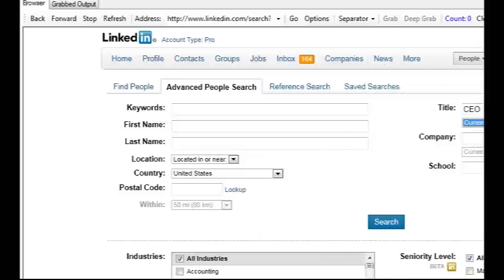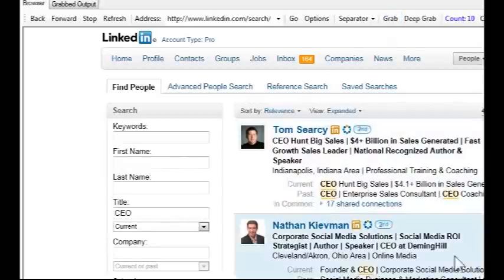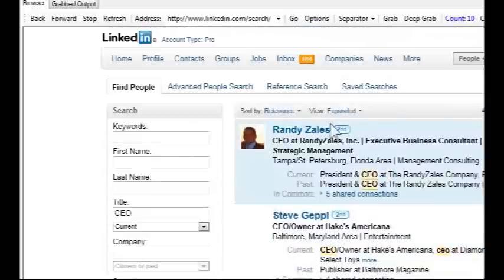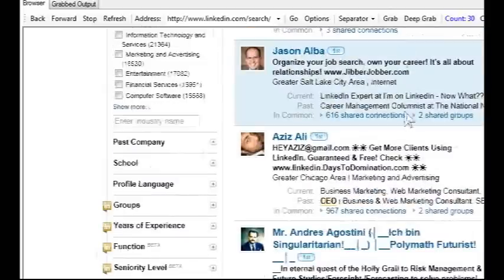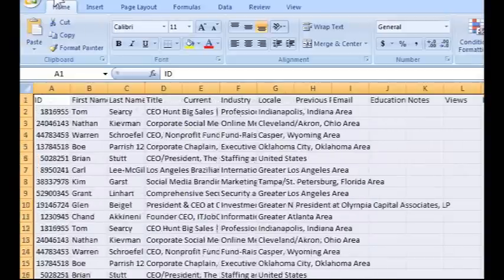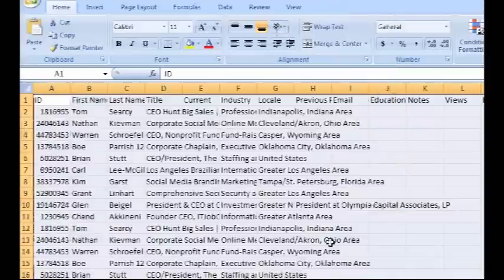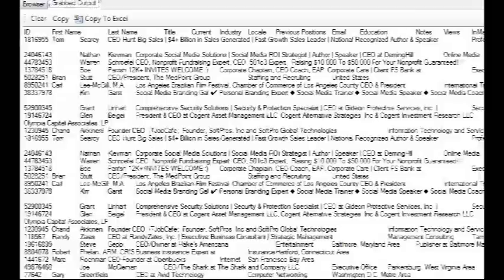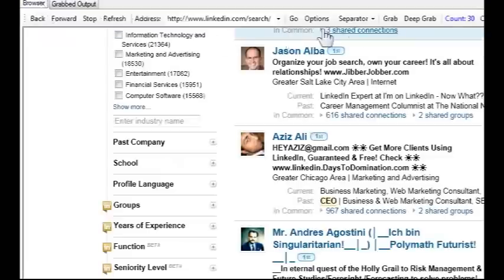Network Grabber demo 1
Tool for grabbing contacts from social and business networks like Linkedin